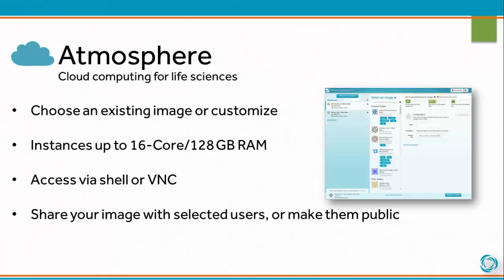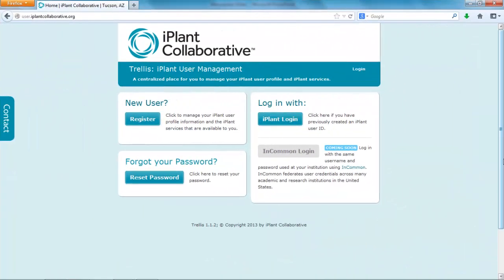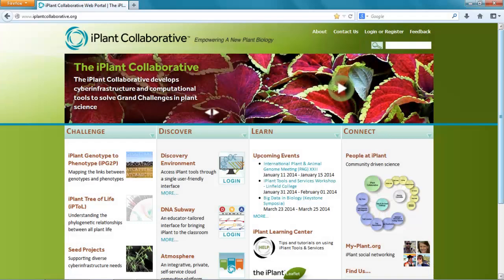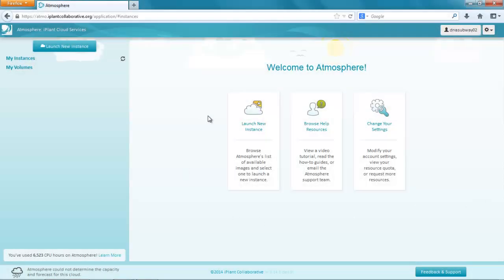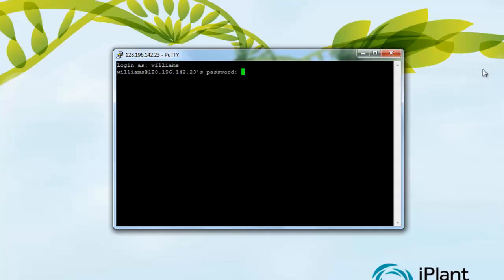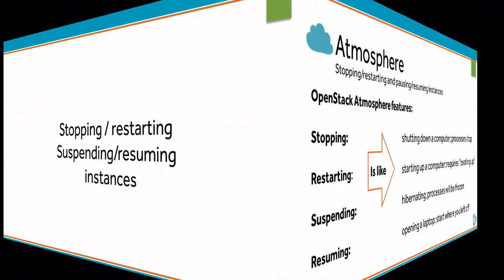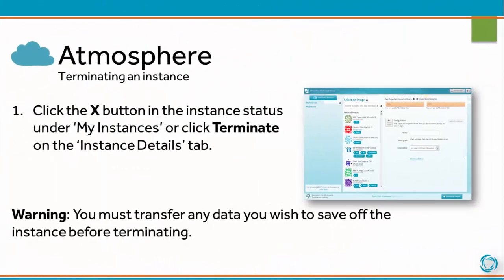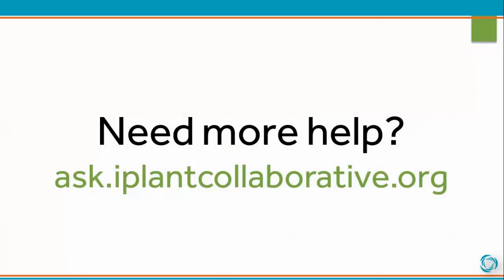Atmosphere Cloud -- Launching, Connecting, Suspending, Terminating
Atmosphere is a cloud computing platform developed by the iPlant Collaborative (NSF DBI-0735191). Atmosphere allows you to fully customize virtual machines to develop your own analyses pipelines, databases, or just about any task you might normally use a dedicated server for. Instances of up to 16 cores _128 GB RAM are available in our Open Stack Atmosphere platform.

This tour gives a brief overview of how to launch and manage your instances. Get a free iPlant account at user.iplantcollaborative.org; get your questions answered at ask.iplantcollaborative.org